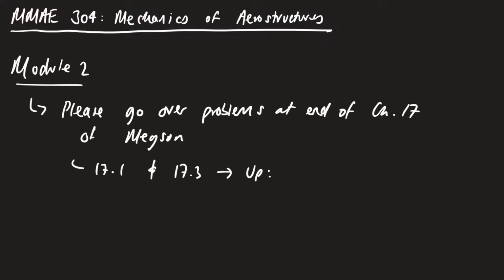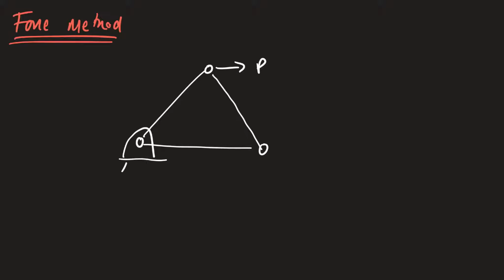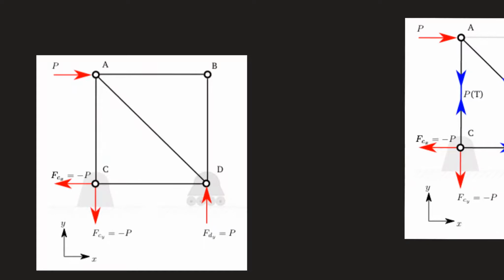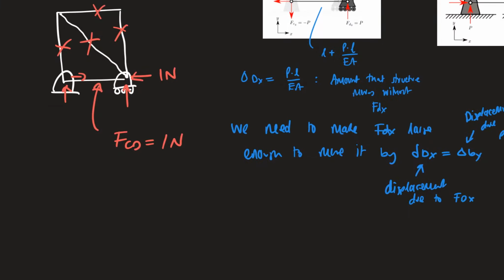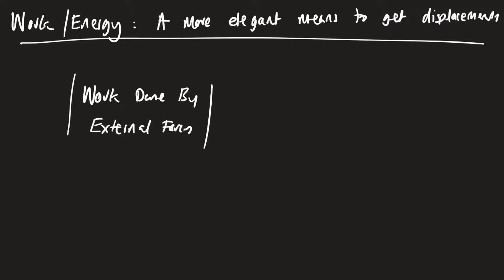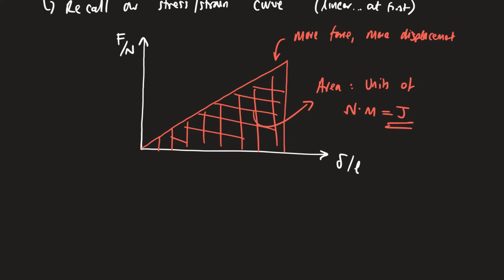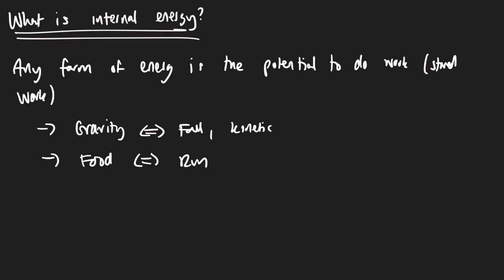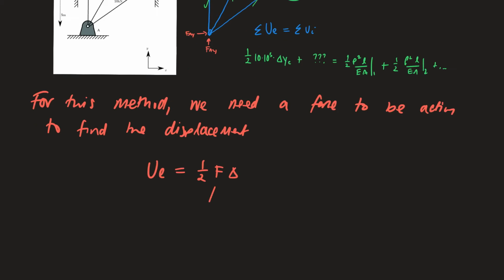MMAE 304 - Introduction to Work/Energy